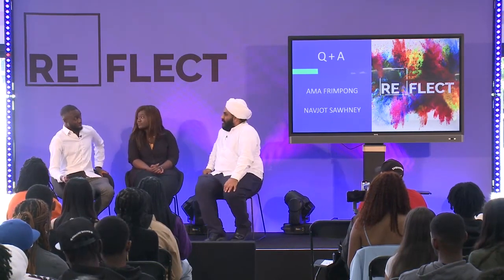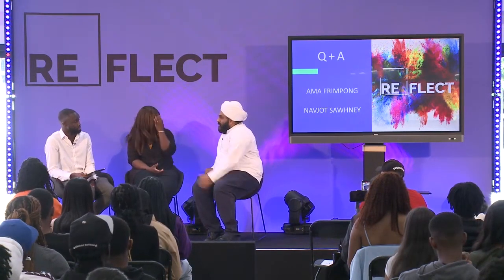REflect 2023: Tech For Good Q&A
A Q&A session with Ama and Nav around Tech For Good.